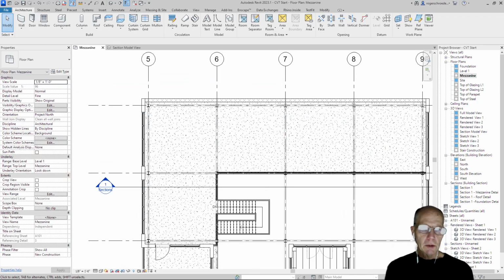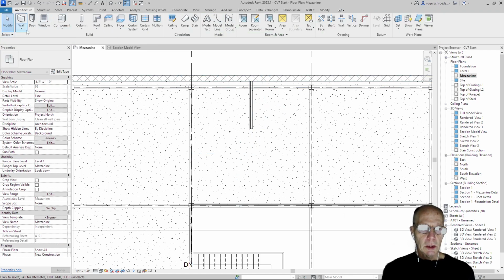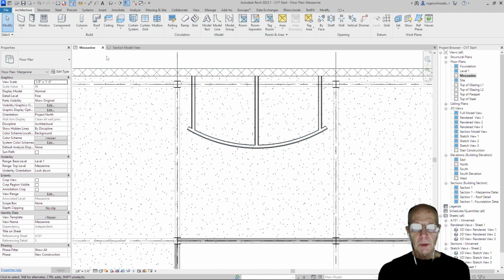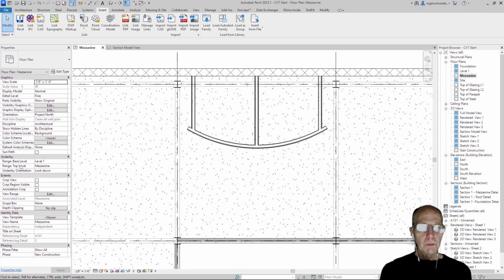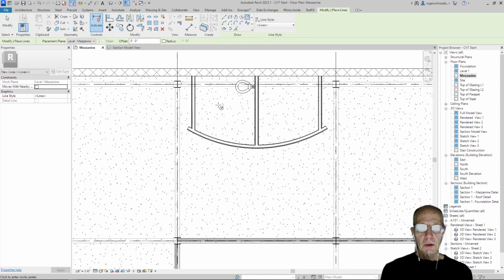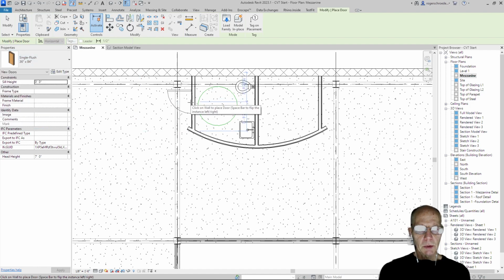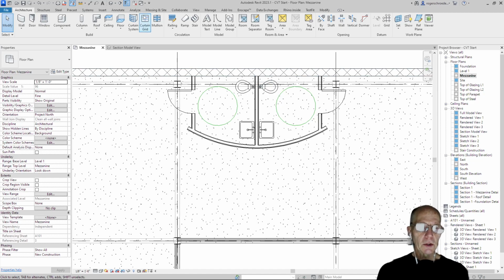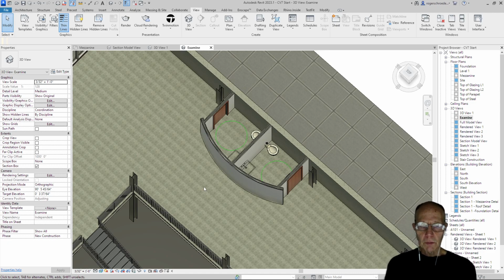CV7 2 Make Bathrooms 12min